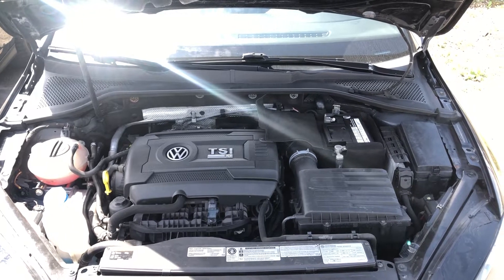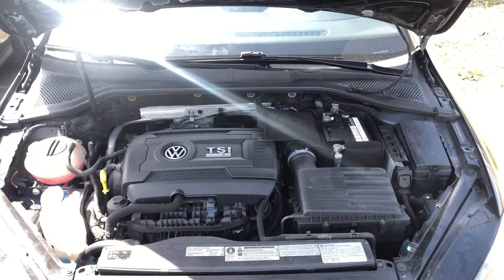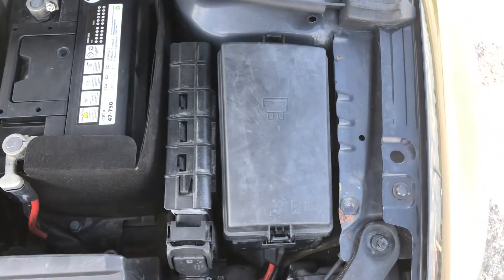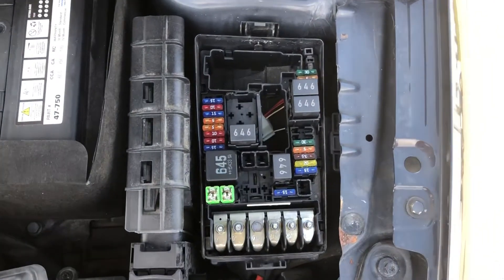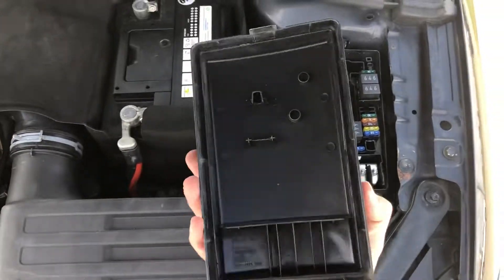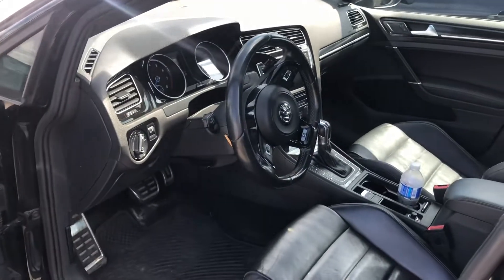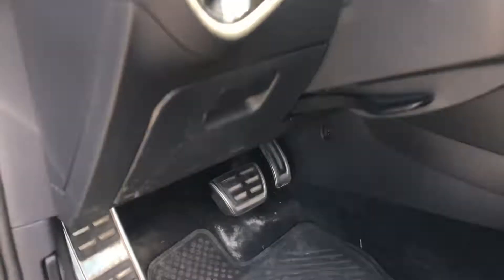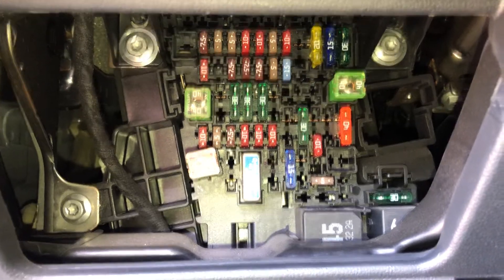The fuse box location on a 2015 Volkswagen Golf R